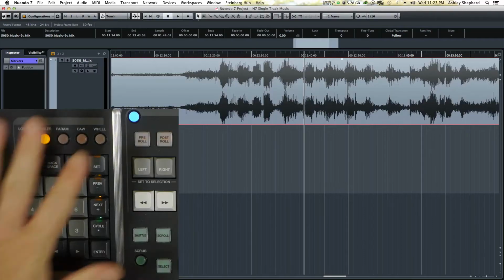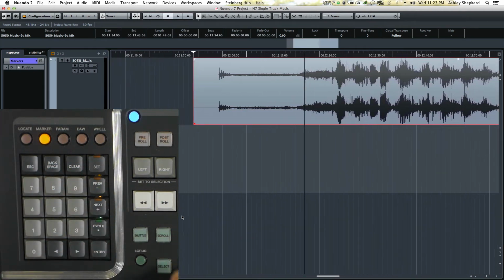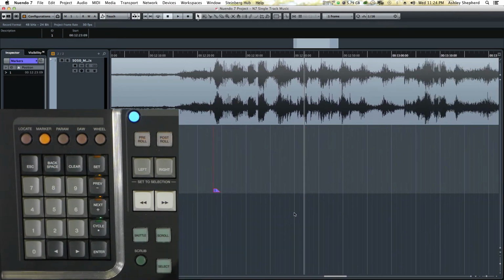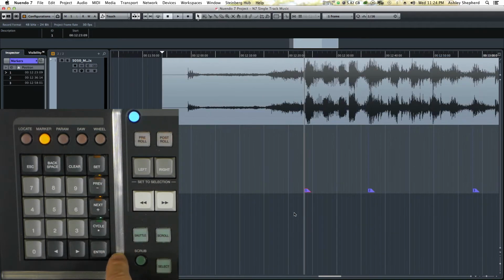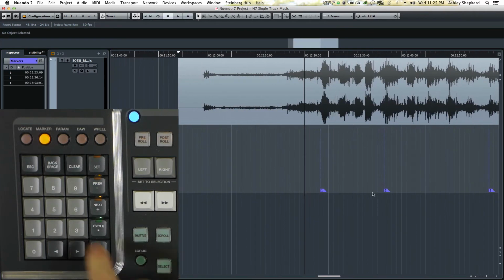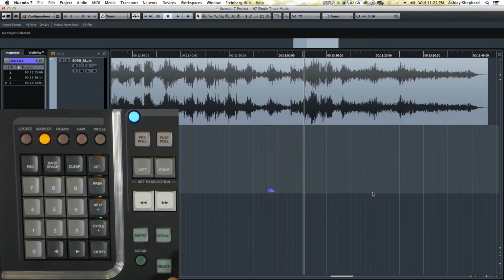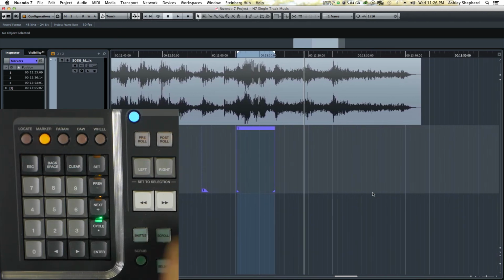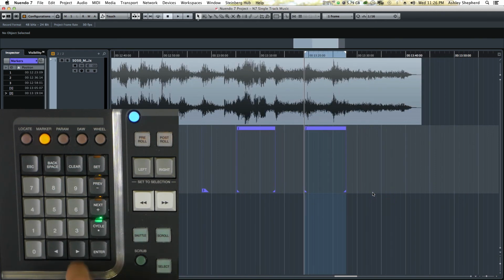9-6. Master Unit: Markers / NUAGE Courseware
The keypad on the Master unit can be used to enter and navigate with markers. The keypad must be in marker mode in order to do this. Press the Markers button above the keypad to switch it into markers mode, as shown in Figure 9.24(P.257)